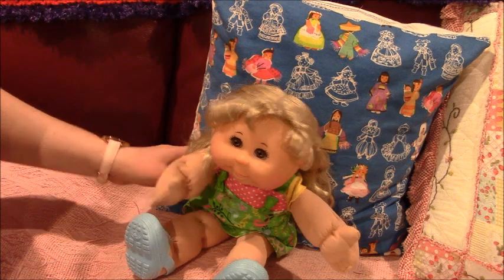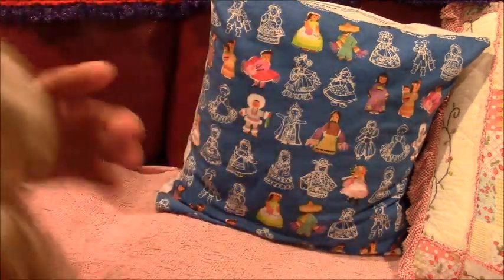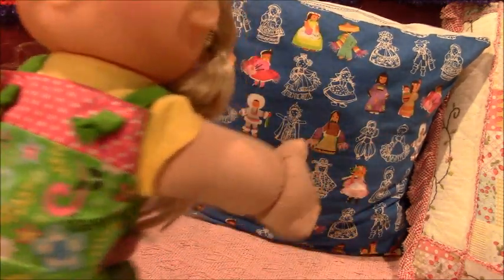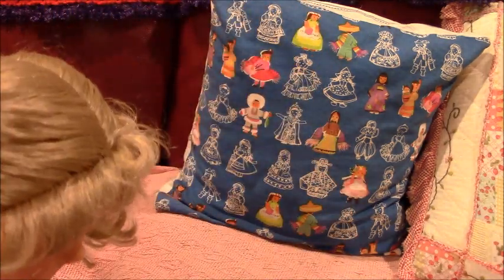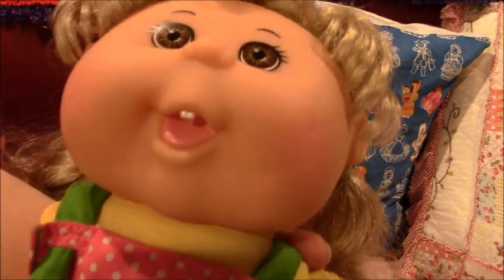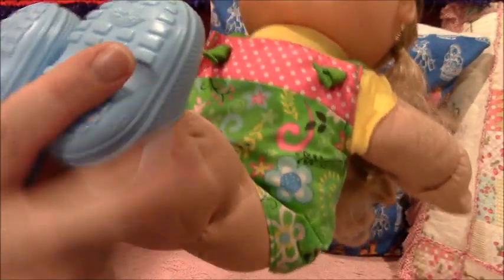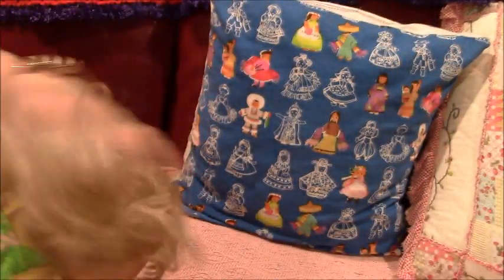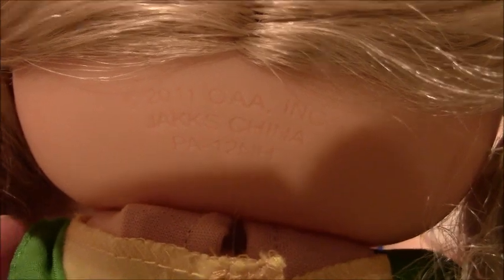Adult Doll Collector Cabbage Patch Kid 2011👧🏼